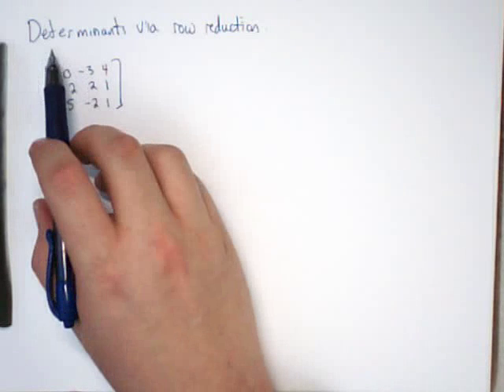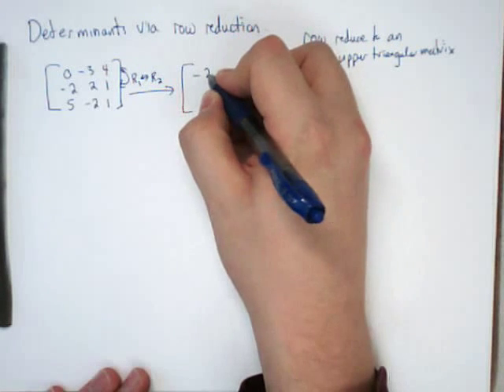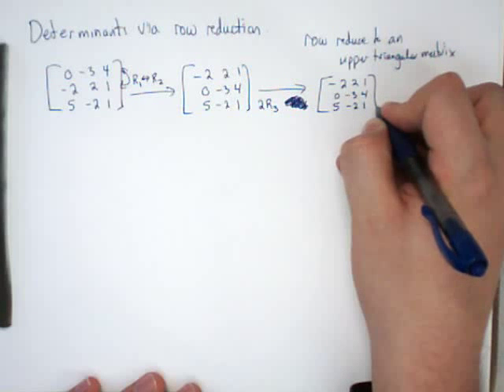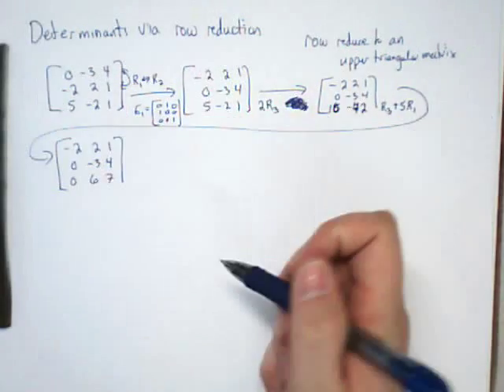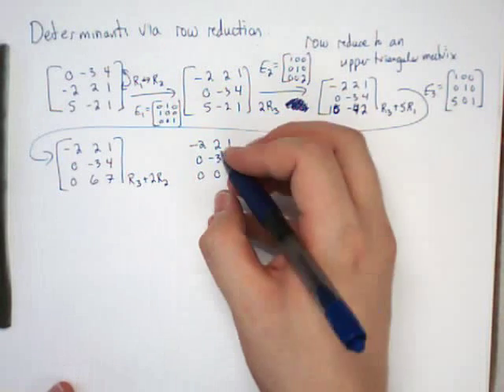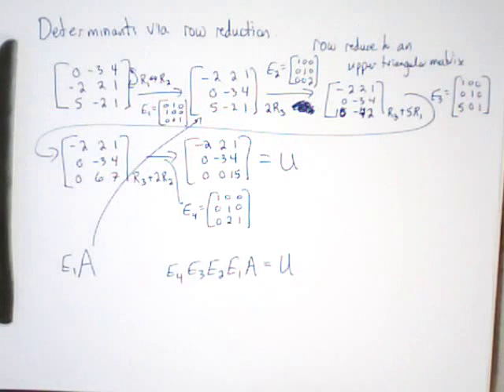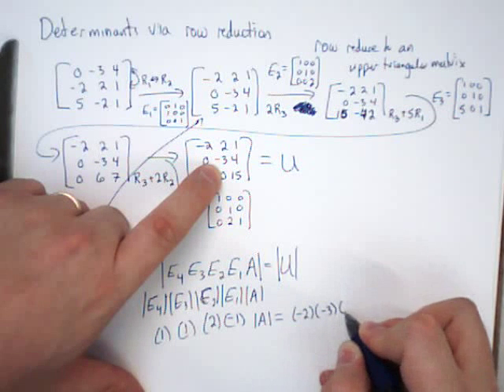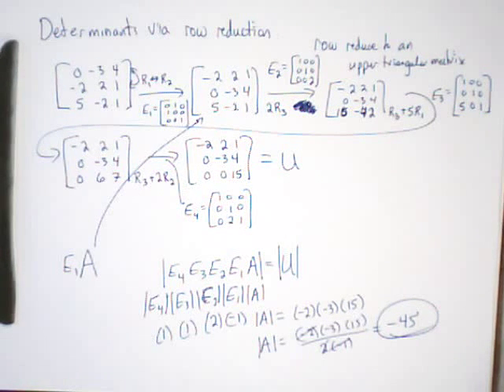4-Linear-Transformations-02- Determinants via Row Reduction